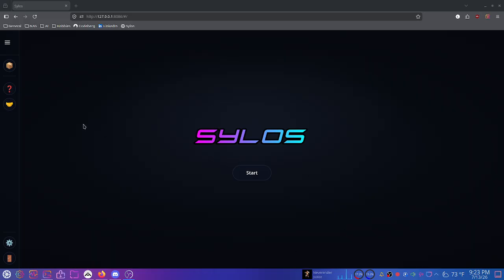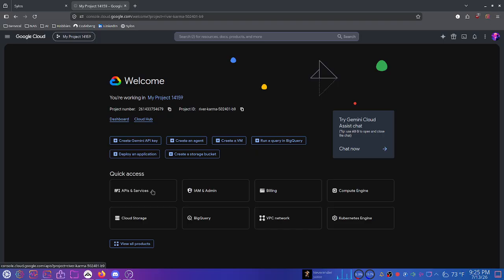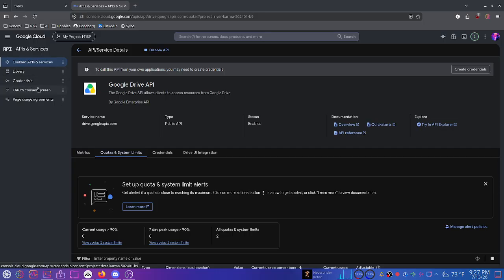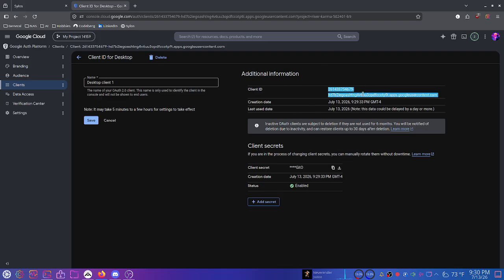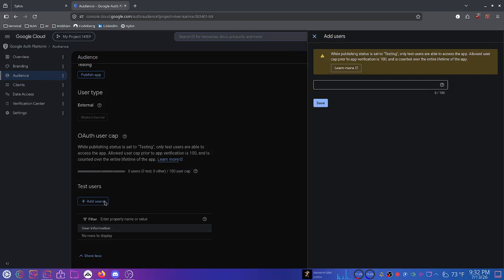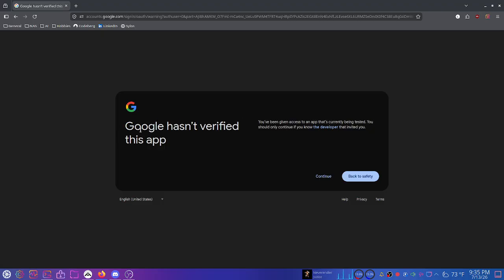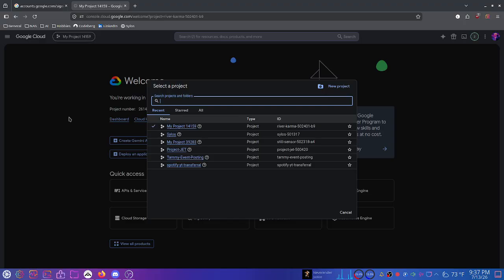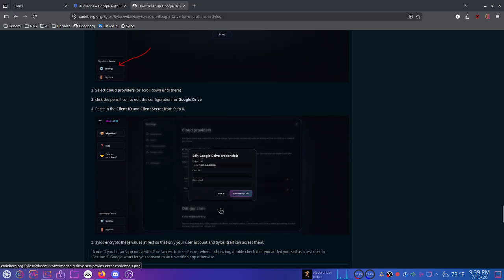How to set up Sylos to migrate items to / from Google Drive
A quick tutorial on how to set up Sylos to be able to move items to / from Google Drive.